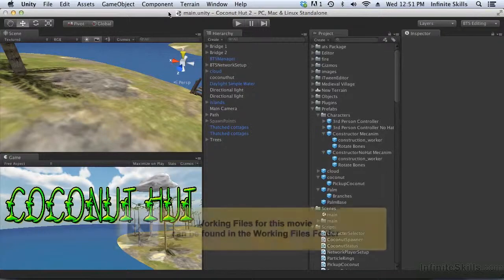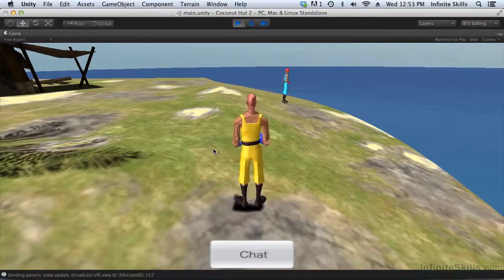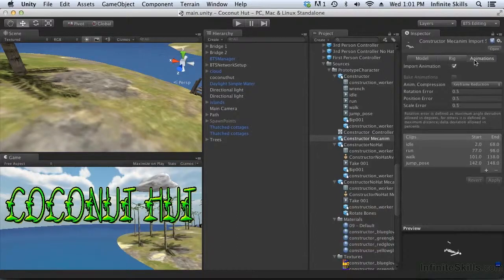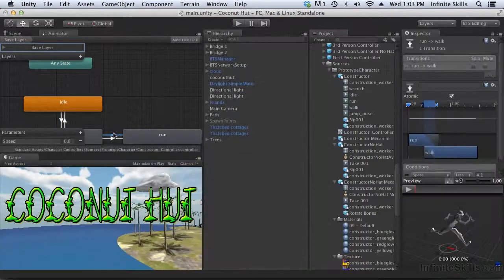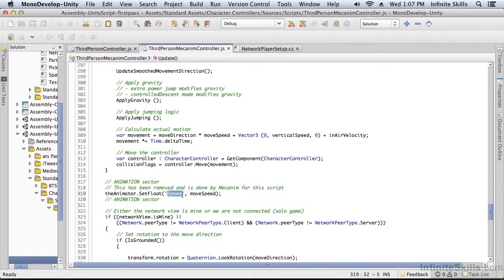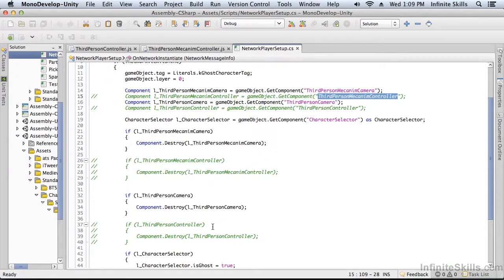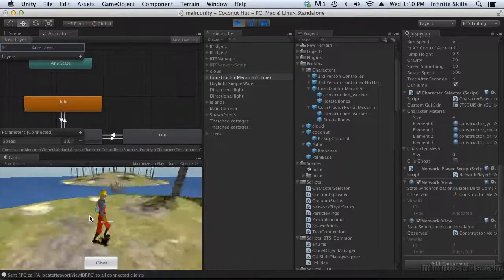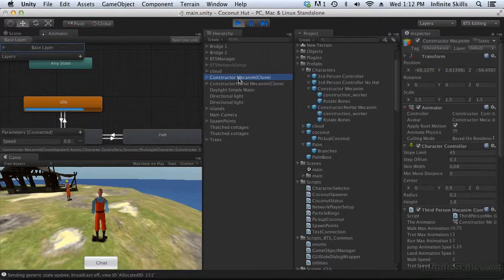Advanced Unity 3D Game Development Tutorial | Synchronizing Animation - Part 2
Want all of our free Unity videos?

More details on this Unity 3D Game Development training can be seen This clip is one example from the complete course. For more free game development tutorials please visit our main website. YouTube